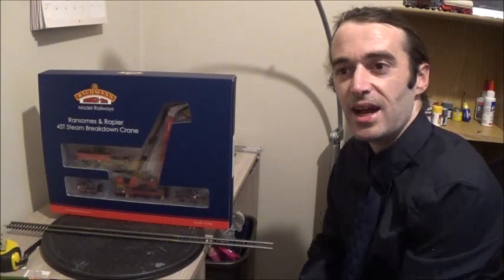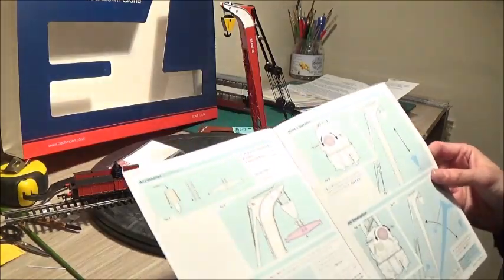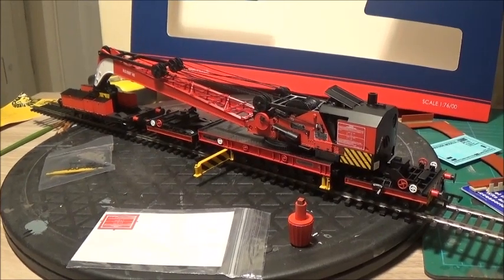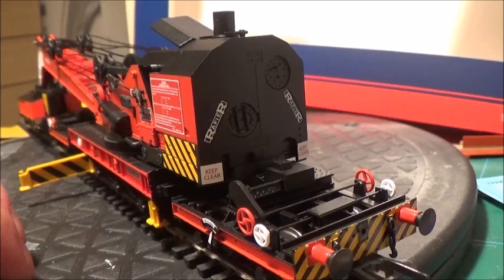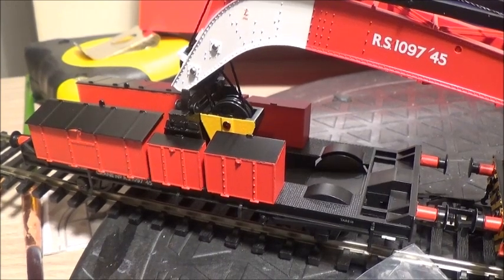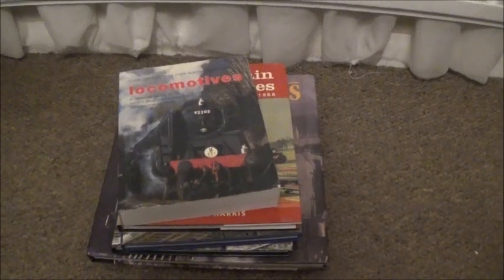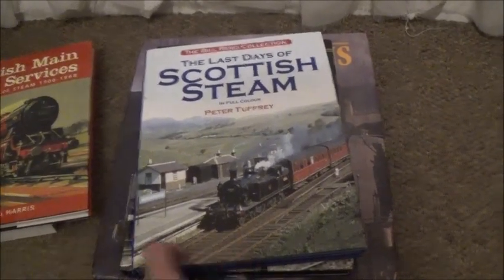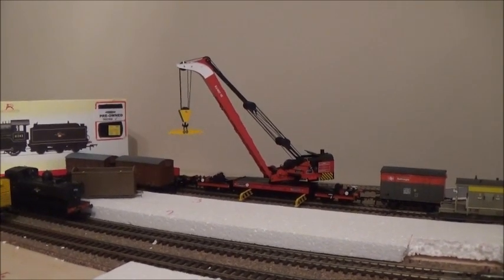Leith Central Station and Works, Bachmann 45t Crane The Unboxing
The release of the long awaited Bachmann 45t crane came over the christmas period and here is me unboxing mine,

What a lovely piece of kit it is.